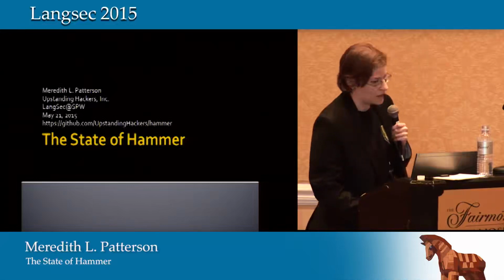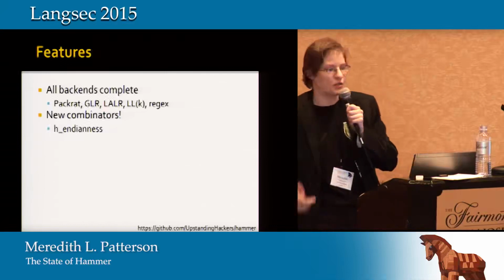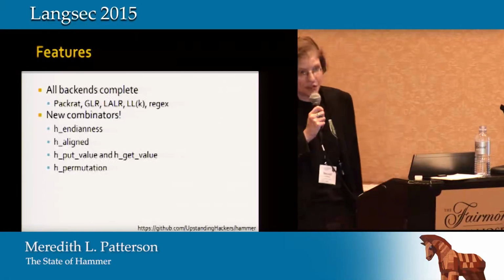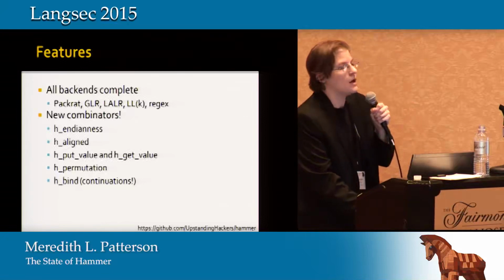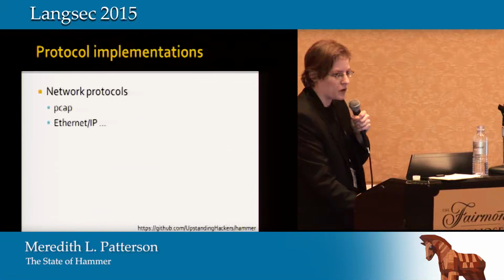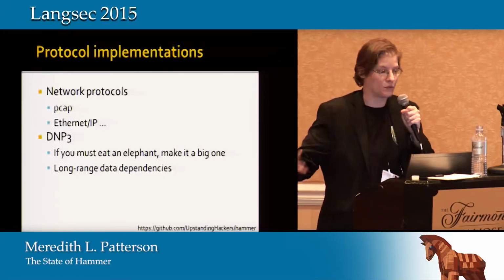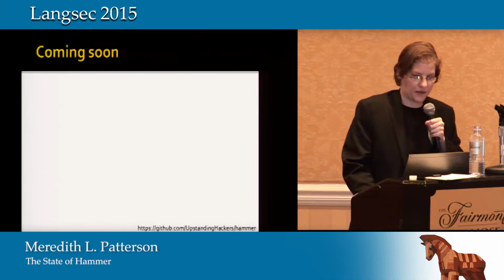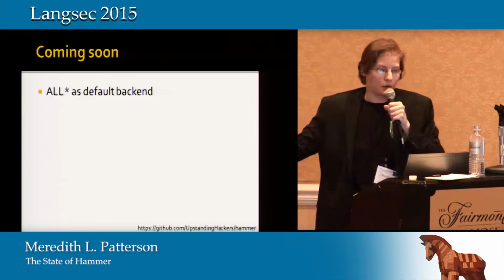The State of Hammer